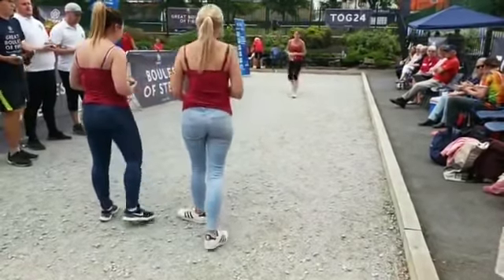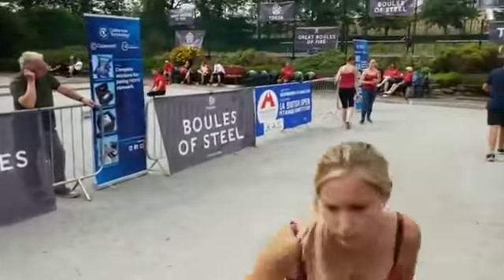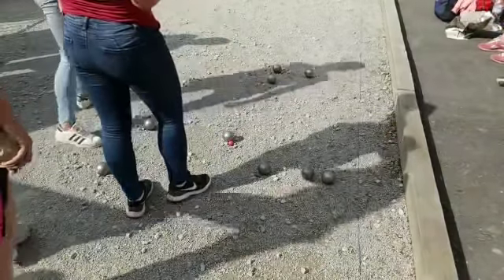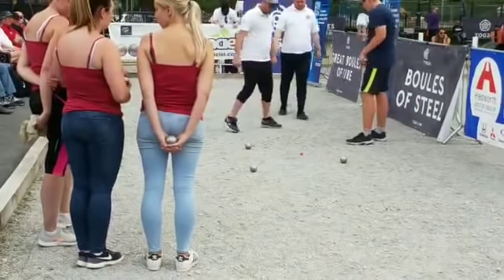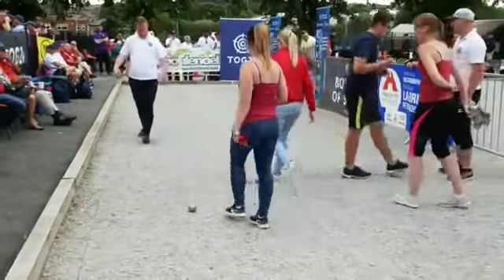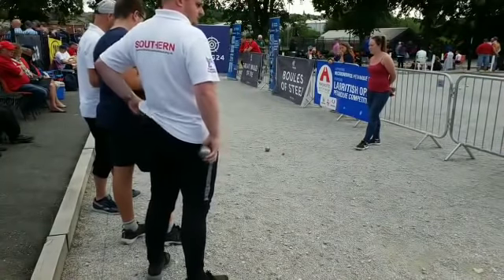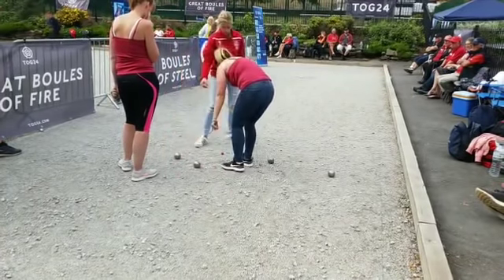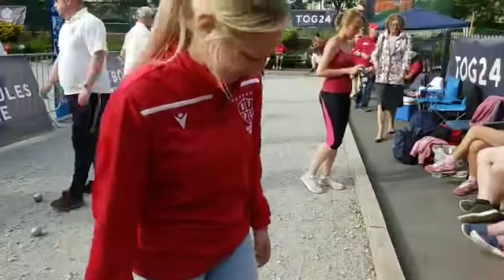Tog24 La British Open 2019 Semi-Final Round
The semi final round in the main draw of the Tog24 La British Open Pétanque Championships. Held in July 2019 in Heckmondwike, West Yorkshire in the North of England.

This match saw Jamie Brooks, Callum Lombard & Stephen Daykin play against Sarah Huntley, Lisa Golliger & Emma Longstaff.